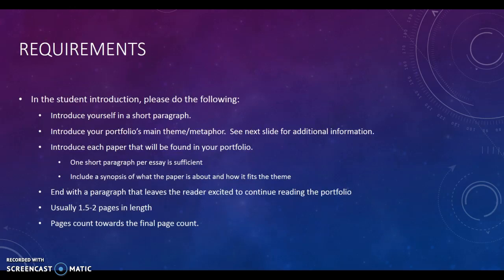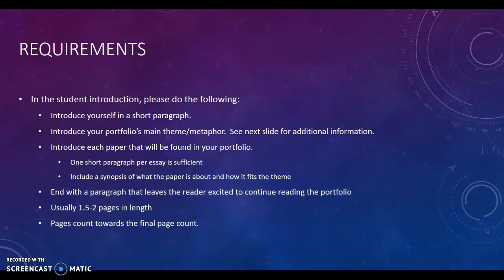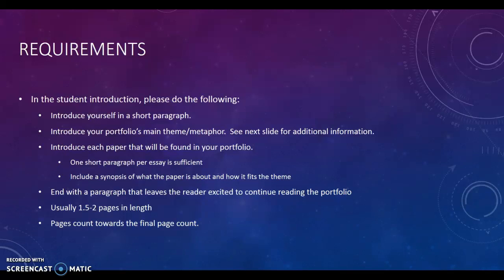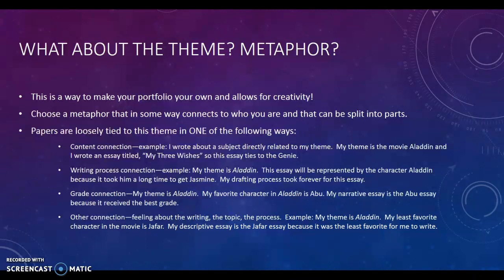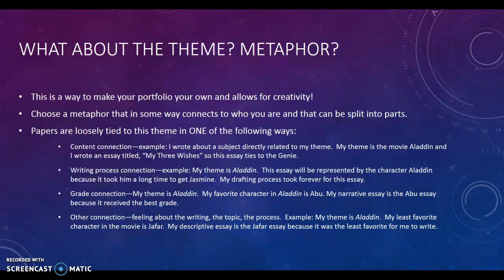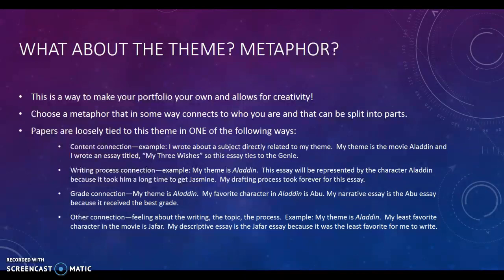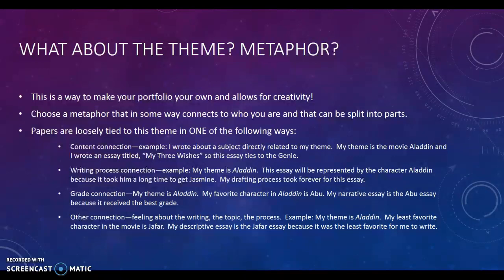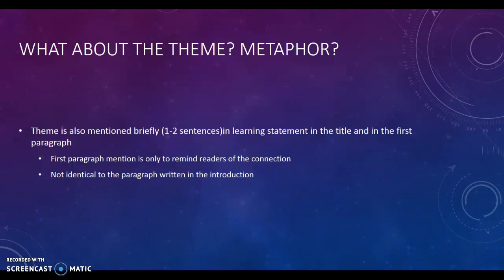Portfolio Introduction Comp I Revised